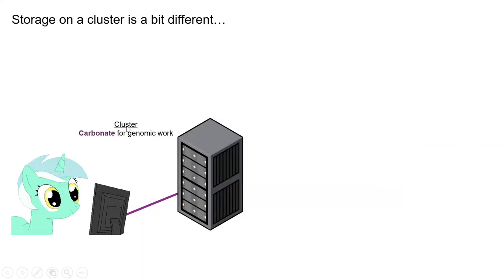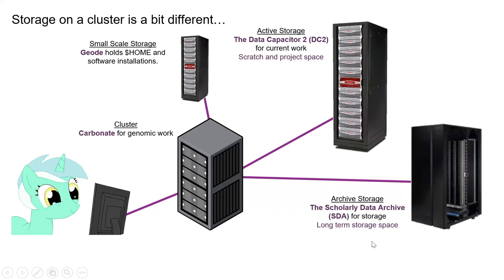Exploring the cluster environment (archive)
The National Center for Genome Analysis Support (NCGAS) presented this topic as part of a high performance computing (HPC) workshop to help new users learn about HPC resources available to them, other course offerings, and NCGAS services at Indiana University.

NCGAS is funded by the National Science Foundation and is a center in the Pervasive Technology Institute and a management group in UITS Research Technologies at Indiana University.

Originally filmed January 24, 2020 during the HPC Onboarding for Biologists at Indiana University.